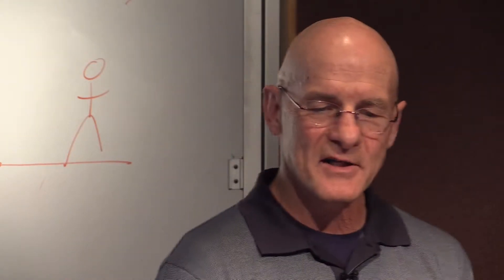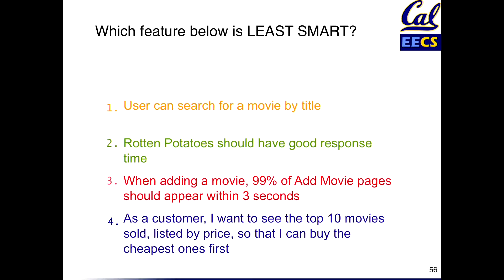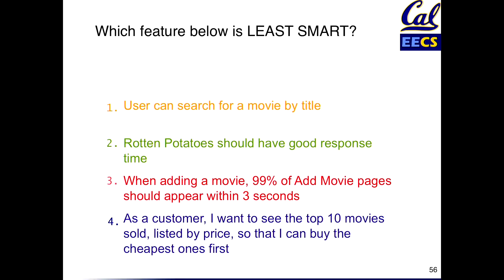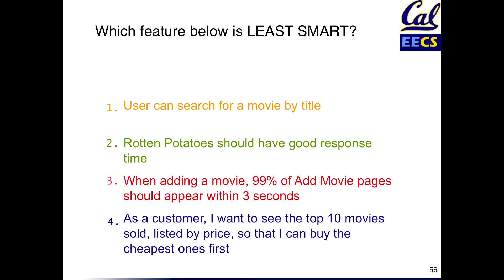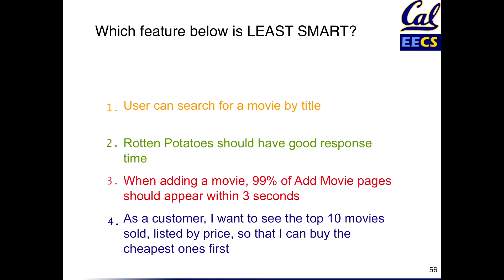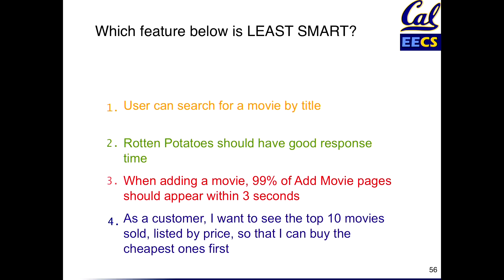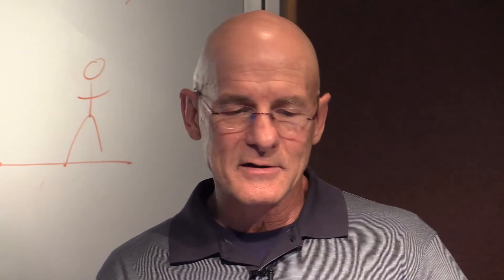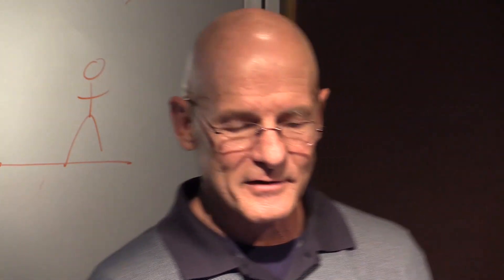CS169 v13 w4l1s8